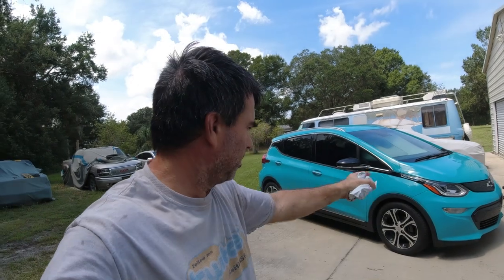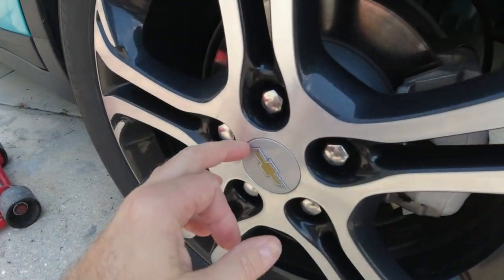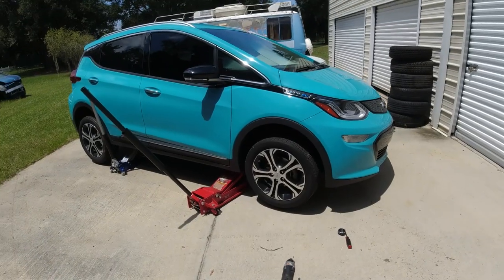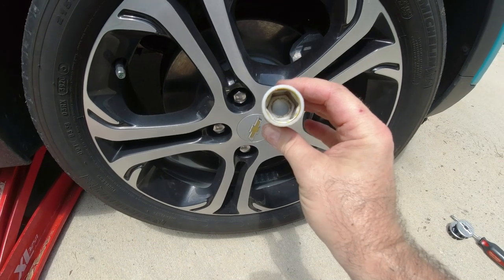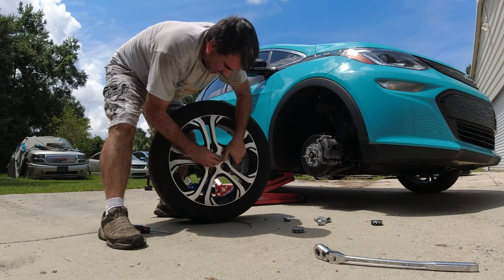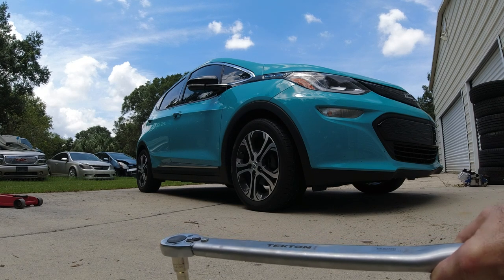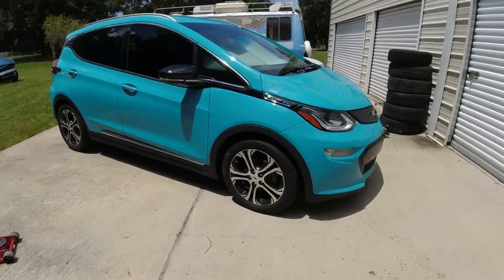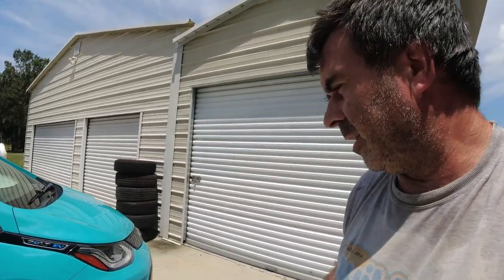Adding Matching Bowtie center caps to the 2021 Chevy Bolt.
The car came with black Bowties on the front and rear but gold on the wheels.. I bought new center caps and It looks a lot better.